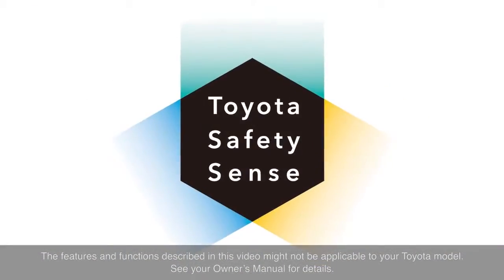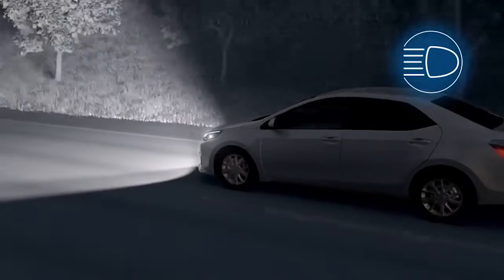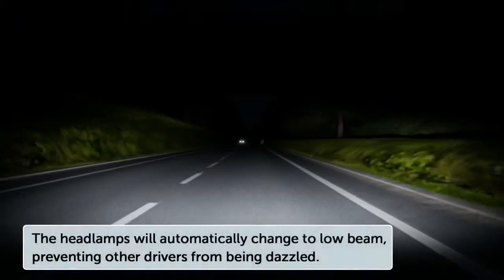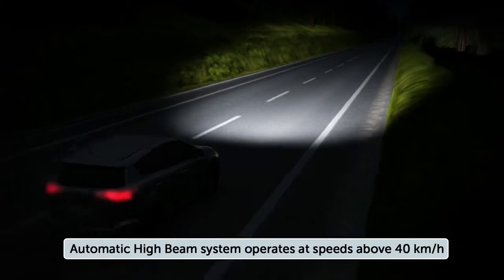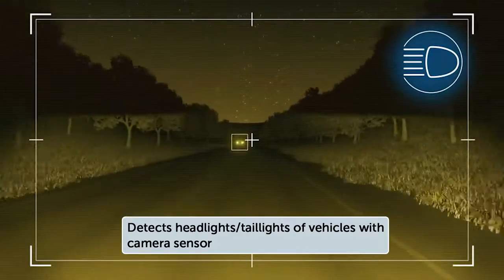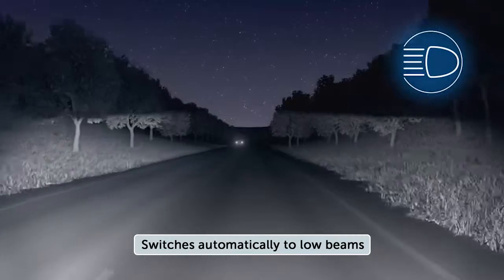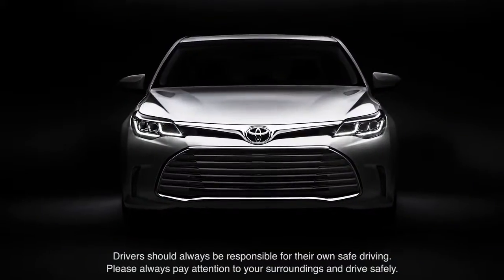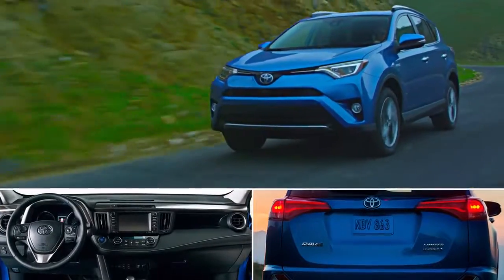Video Automatic High Beam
How To Video On Your Toyota Automatic High Beam

Automatic High Beam is a safety system designed to help drivers see more of what’s ahead at nighttime without dazzling other drivers.